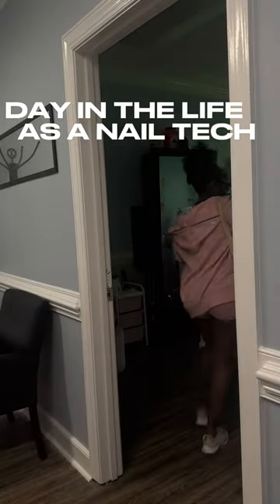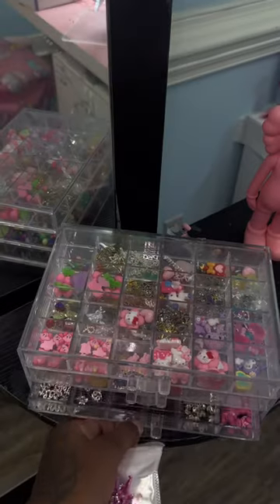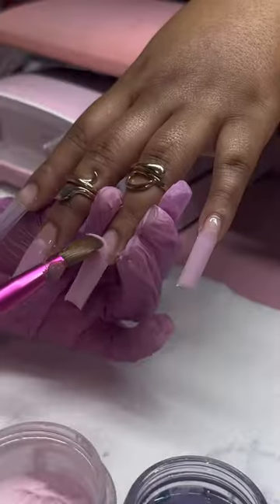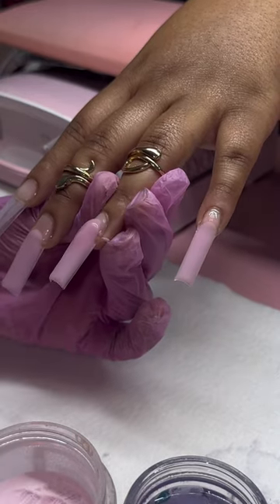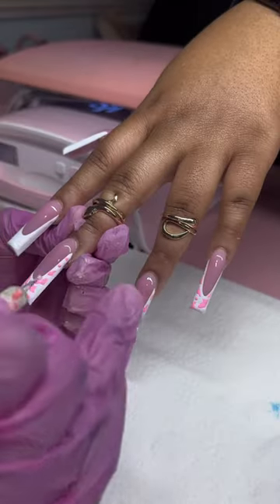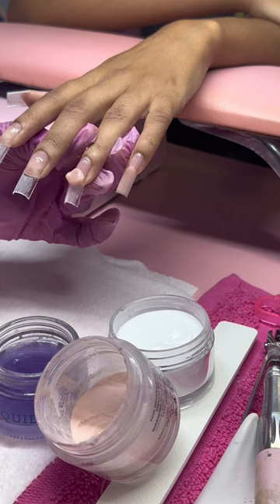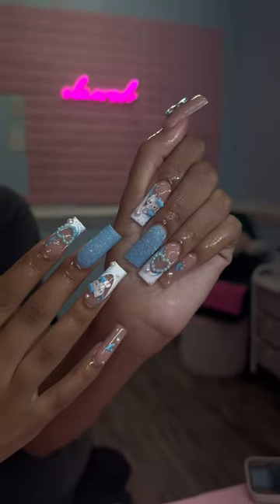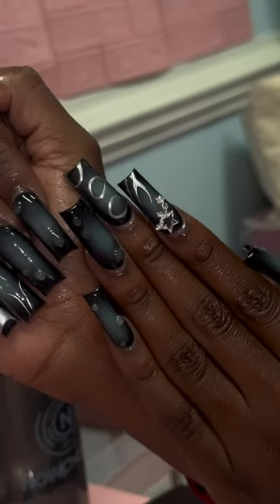DAY IN THE LIFE AS A NAIL TECH